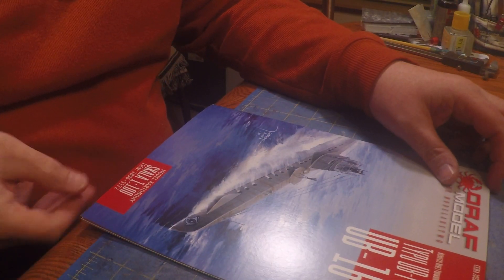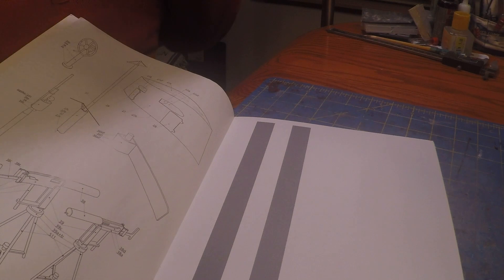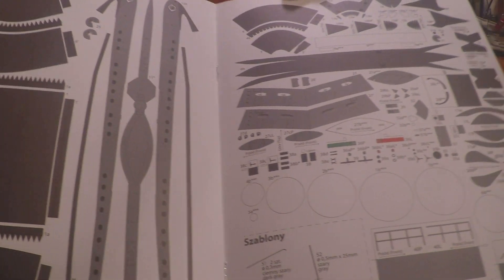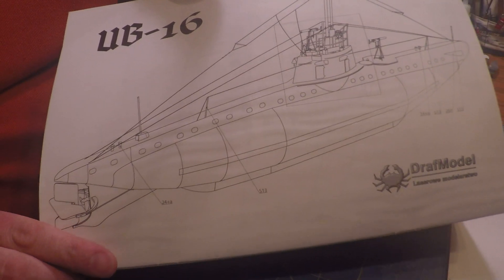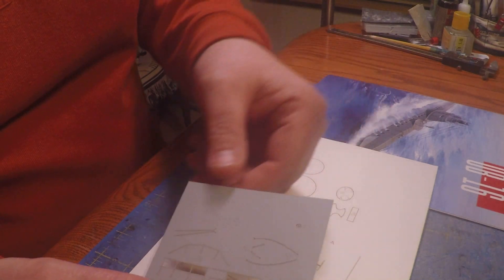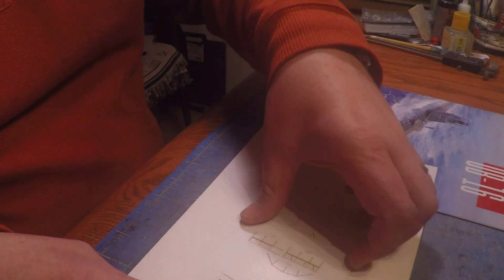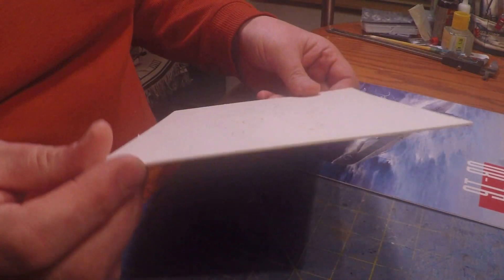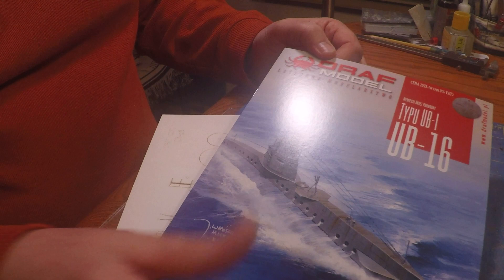UB-16 World War I Paper Card Model U-Boot in 1/100th Scale by Draf Model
We're starting something a bit different as a little brake from aircraft: a submarine!  This should be a fun build and we'll see some different techniques as well.  I'll even be using some laser cut cardboard parts.  Wish me luck!